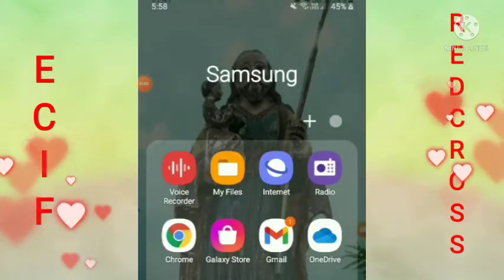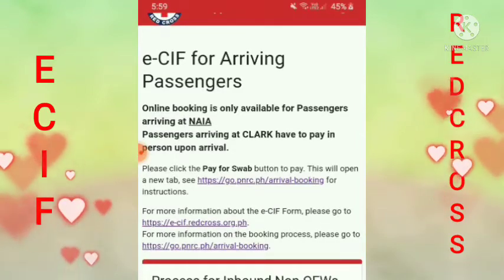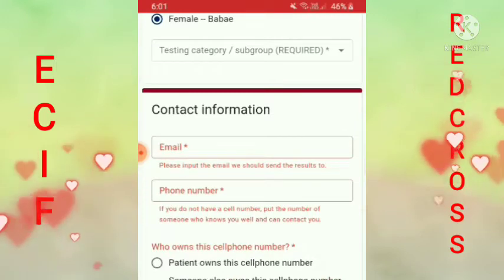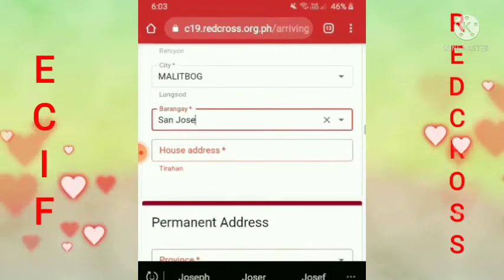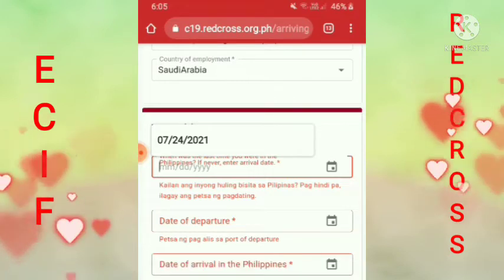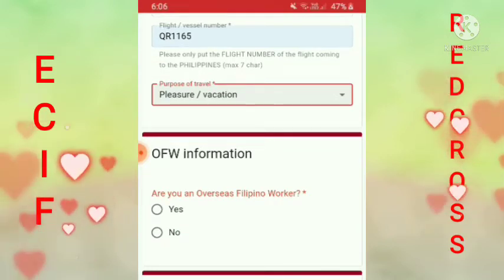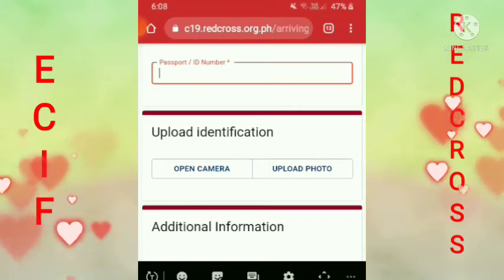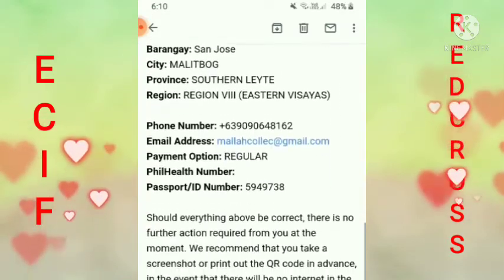🌍Paano mag regester sa e-cif redcross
Guys madali lang magregester sa ecif redcross isa to sa requirements pag pauwi ka ng pinas.lalo na kung sa clark ang baba mo.ito po yung link ..